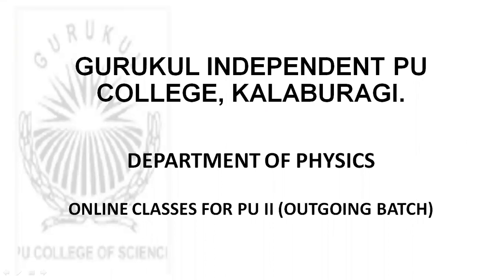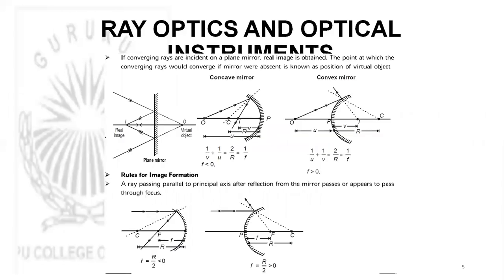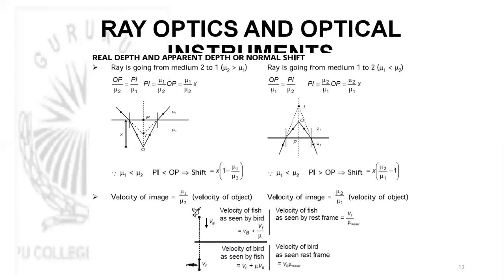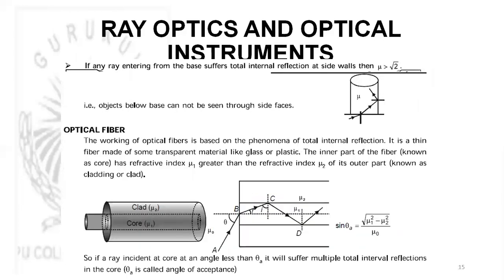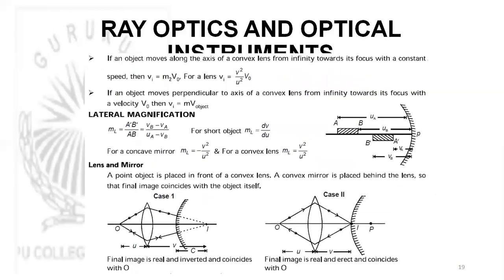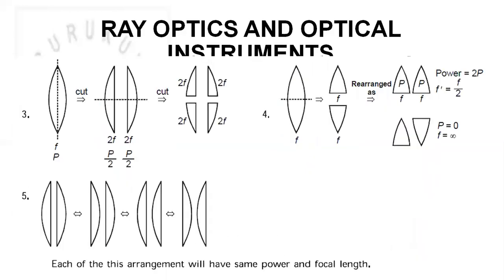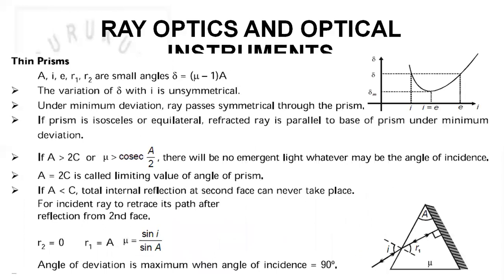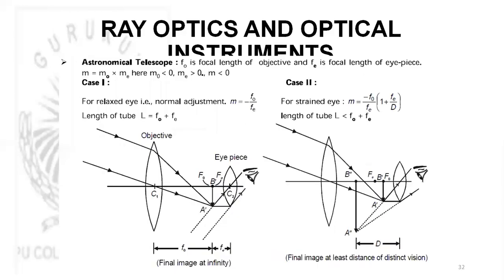GPU Physics Ray Optics by Vijayendra Tiwari Sir